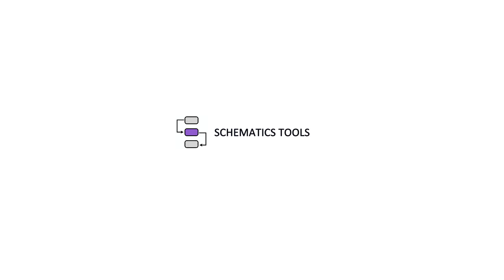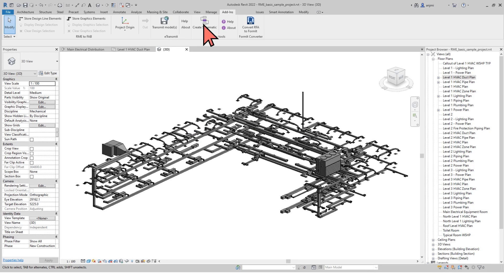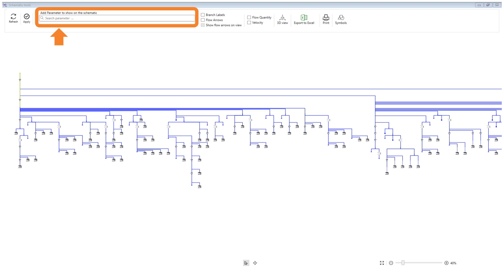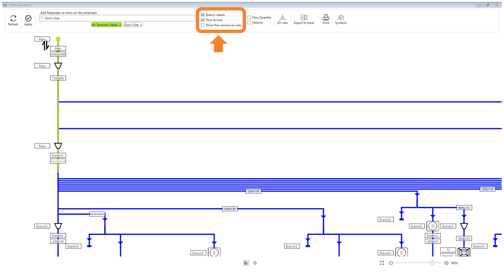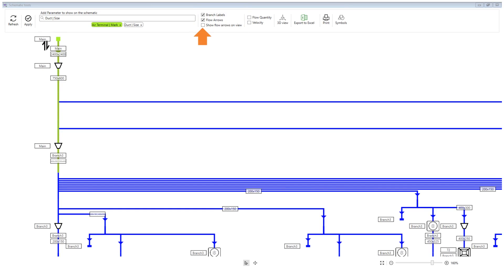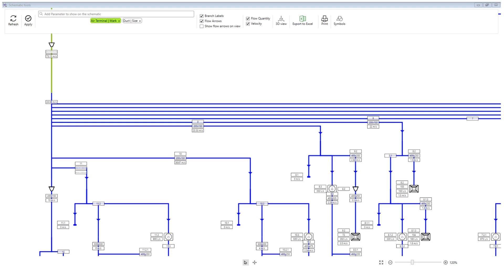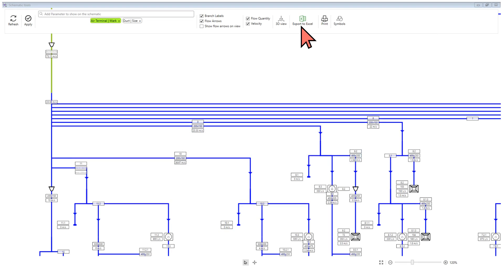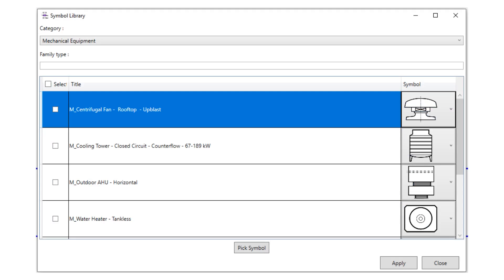How to create schematics from 3D model in Revit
In this video, we explain how to use "Schematic tools" Revit app to create a 2D schematic of your 3D model. You can review your model quickly and make changes from the schematics into your MEP model.